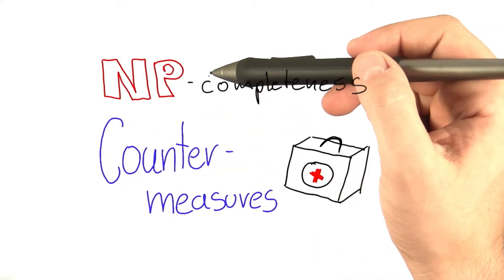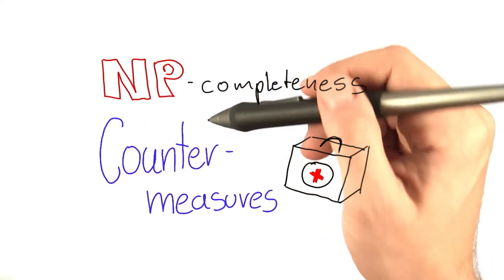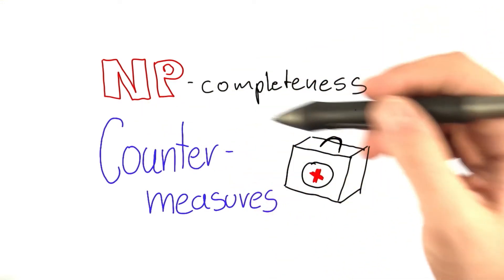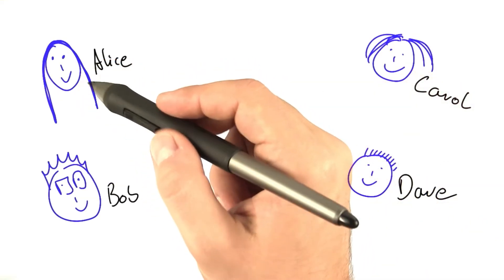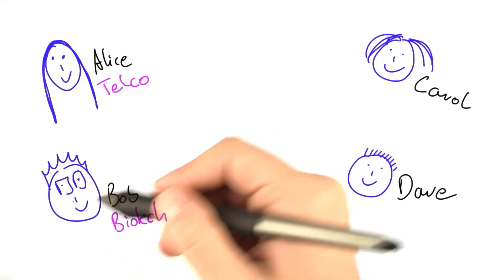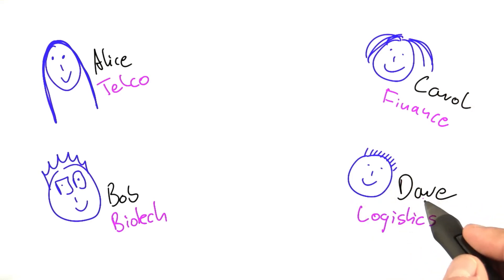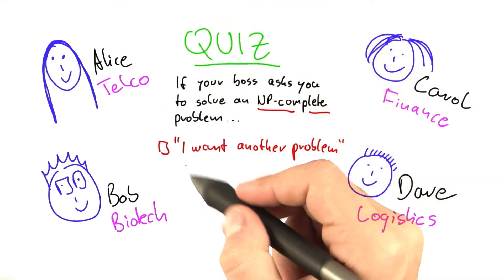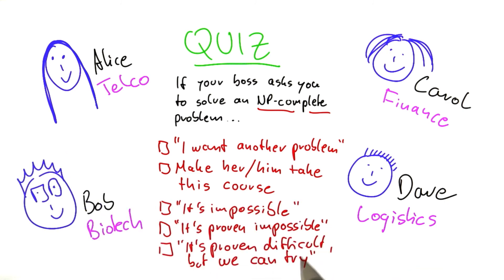Counter Measures - Intro to Theoretical Computer Science